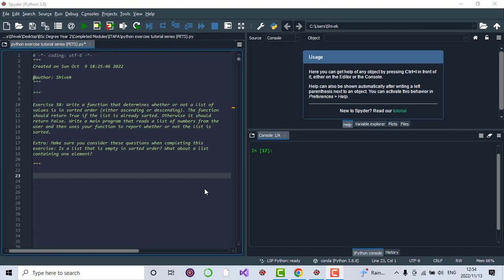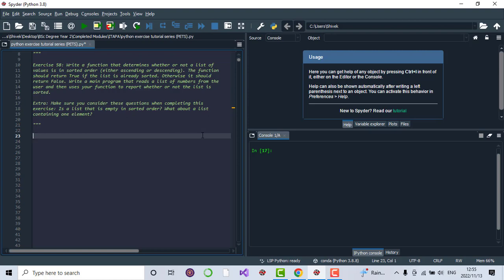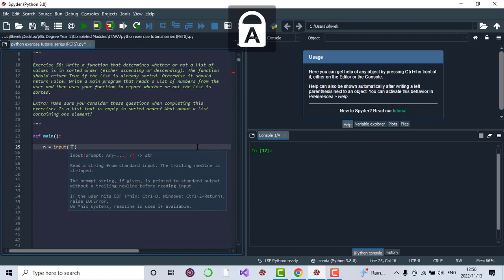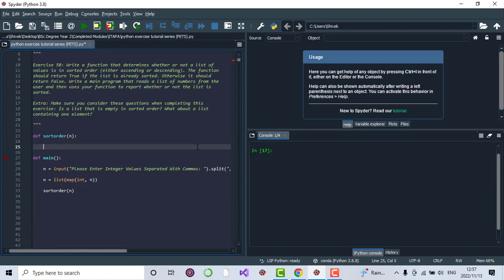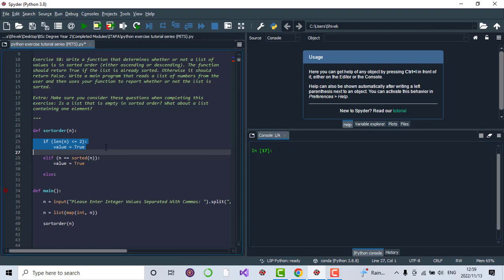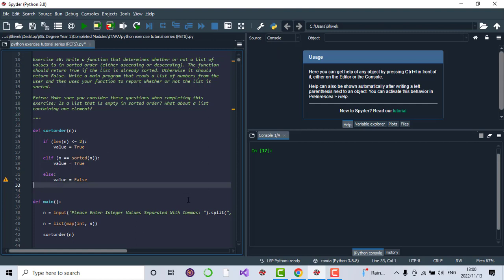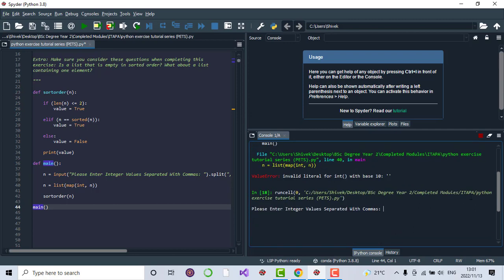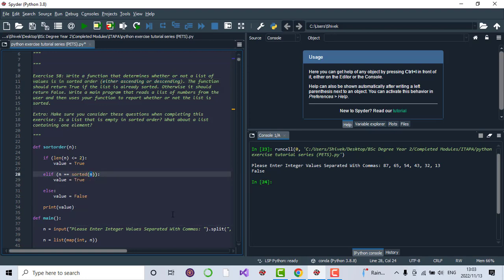Python Exercise Tutorial Series | Exercise 58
I hope you are all keeping well. This video will look at the fifty-eighth exercise in our Python Exercise Tutorial Series.